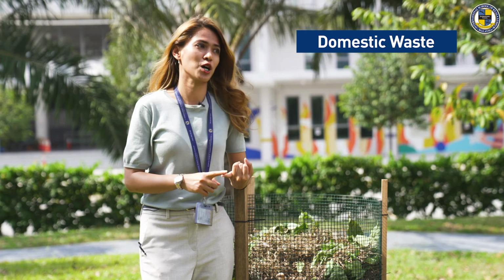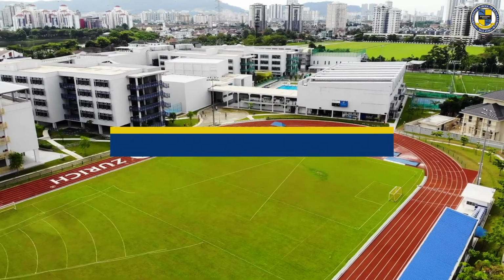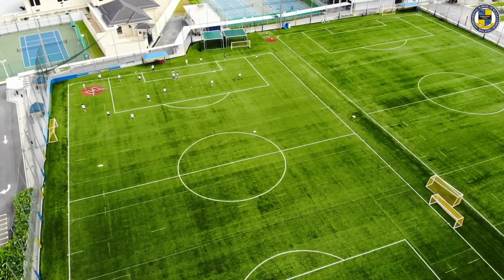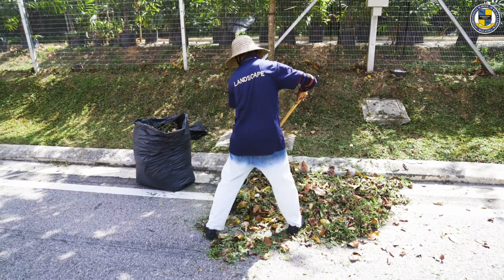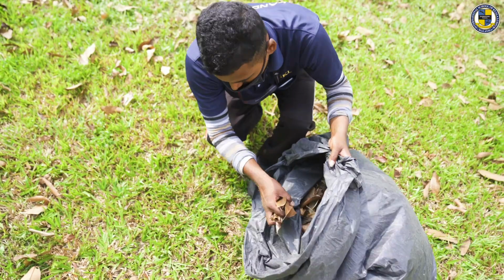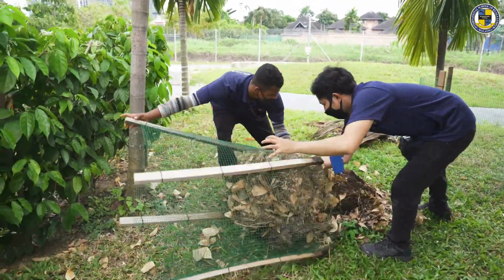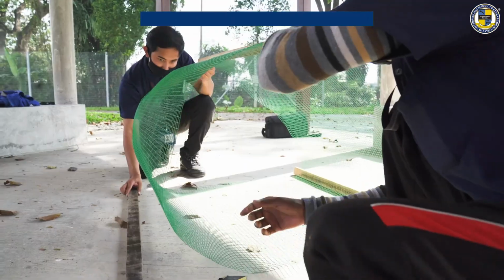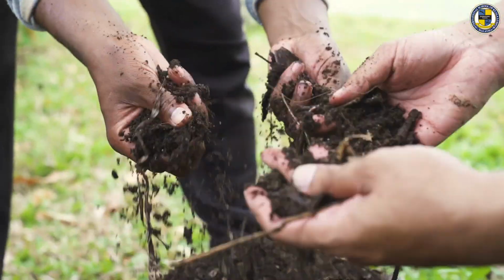How to Make a Satellite Compost Bin | The International School of Kuala Lumpur (ISKL)